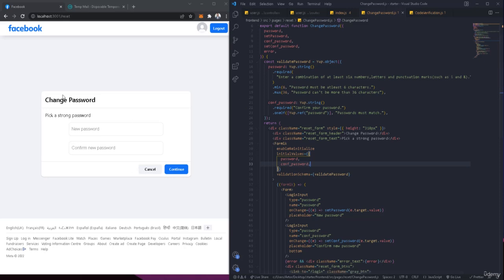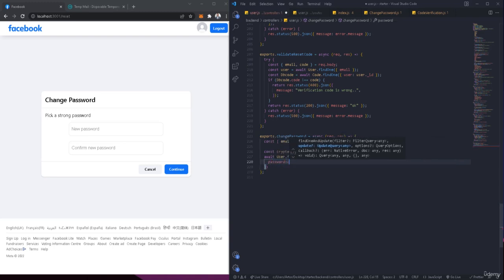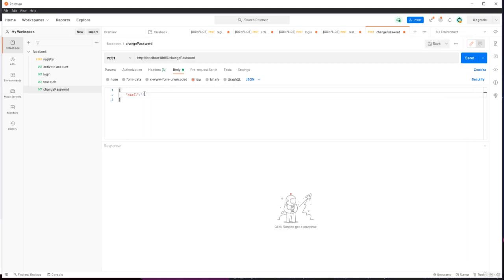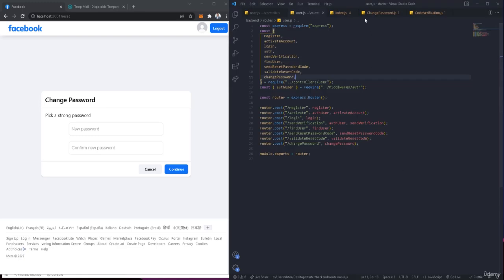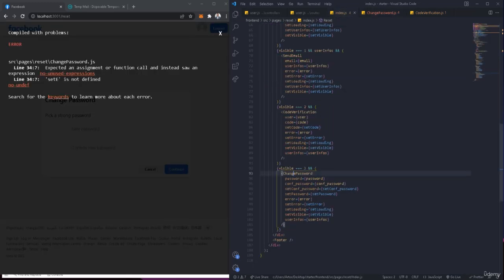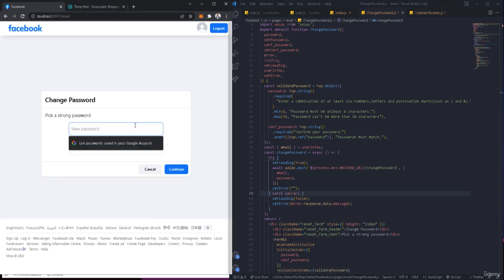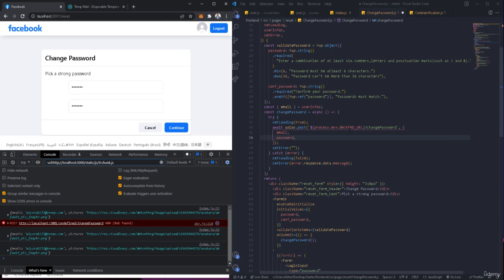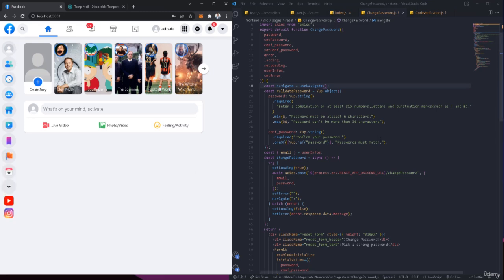Implementing Password Change Functionality for Your Facebook Clone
Title:

Description:

In this video, we’ll add the password change feature to your Facebook clone application. Learn how to create a secure password change form, handle user input, and update passwords in the backend. Join us as we integrate this essential feature to enhance user account management in your MERN stack project!